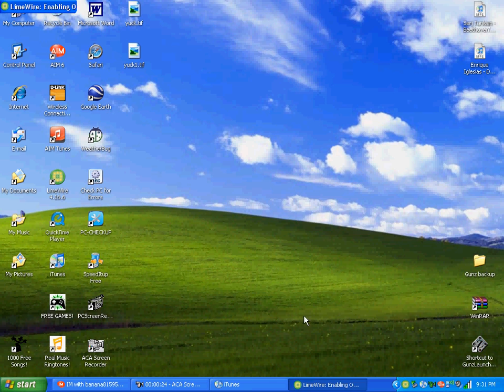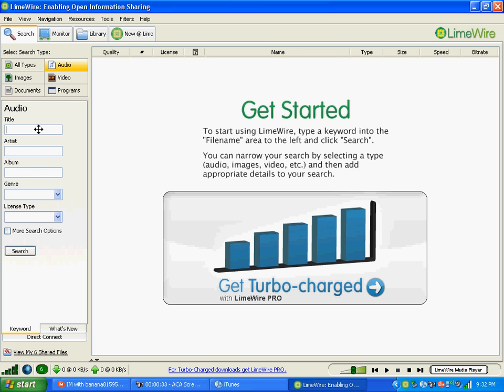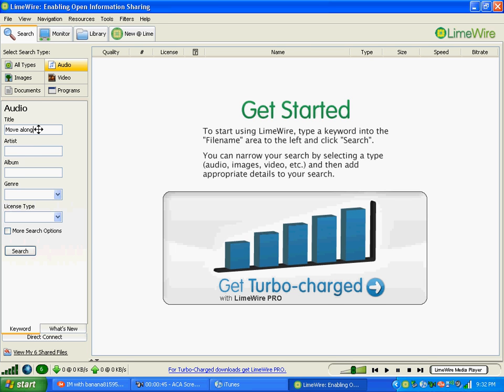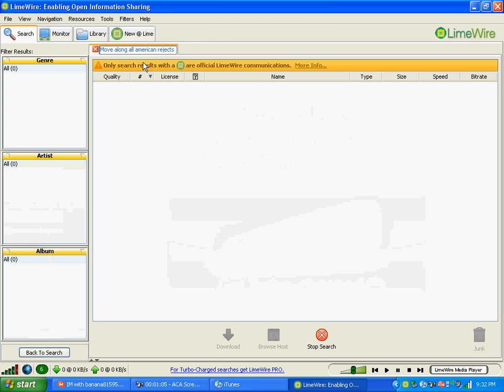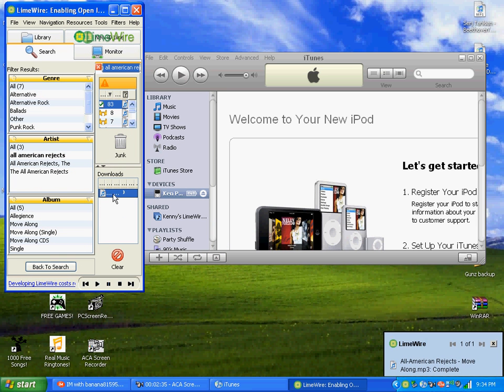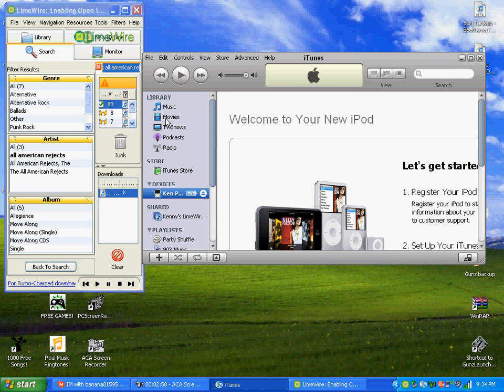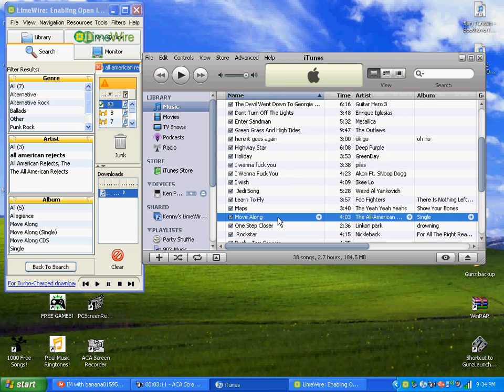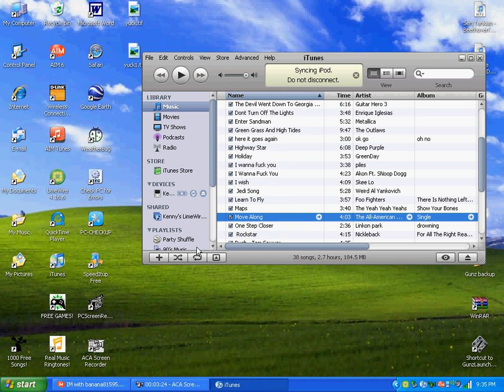Limewire to Ipod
how to transfer music from limewire to your standard ipod